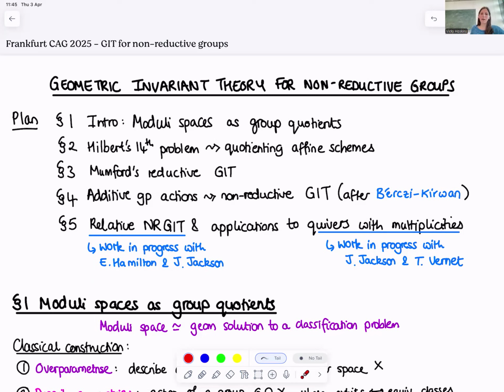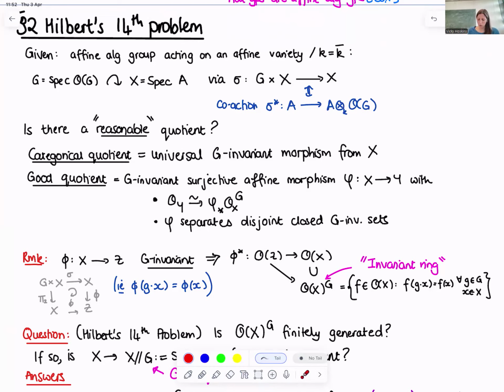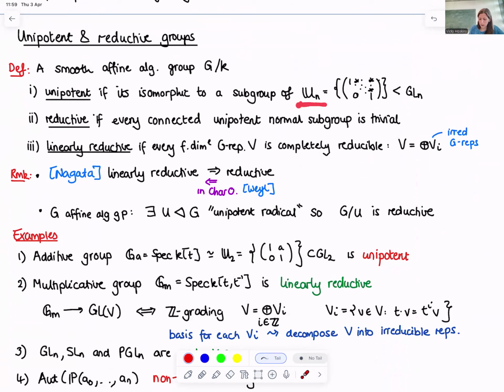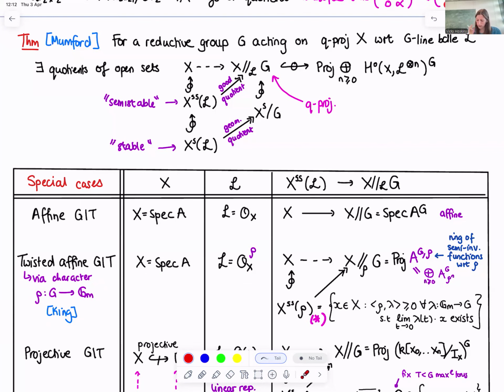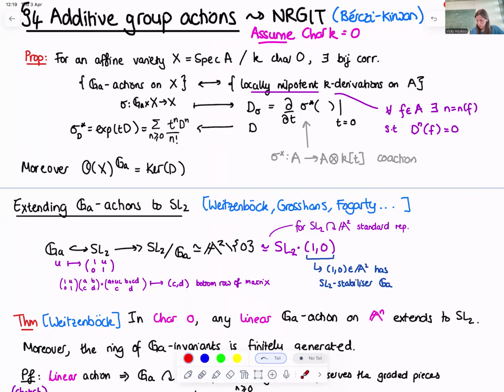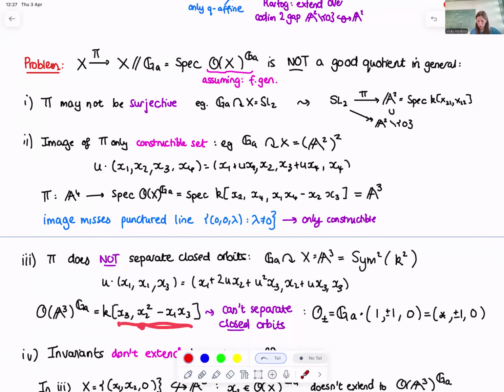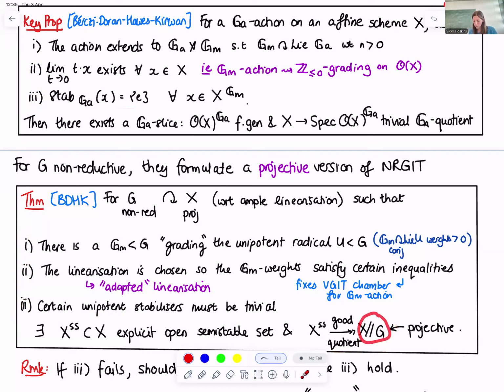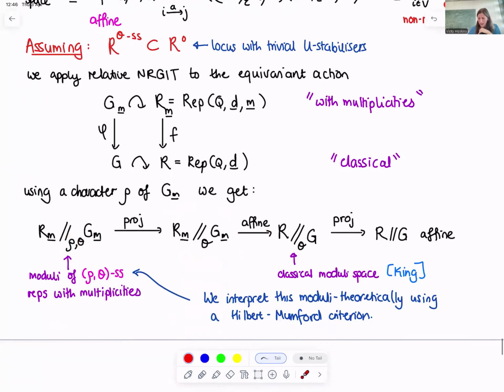Victoria Hoskins (Nijmegen): Geometric Invariant Theory for Non-reductive Groups